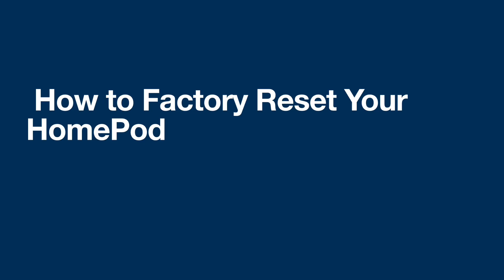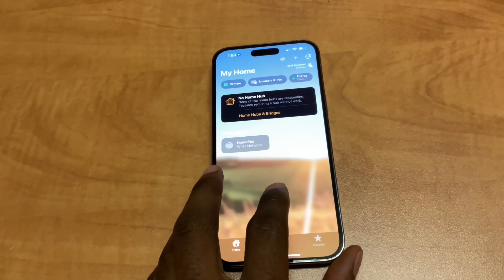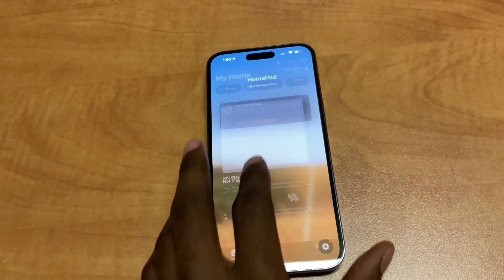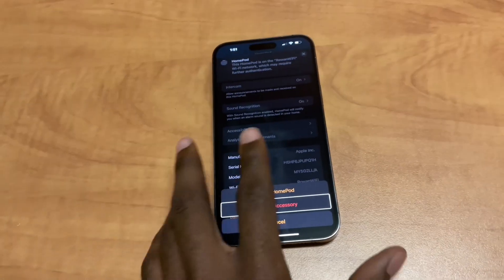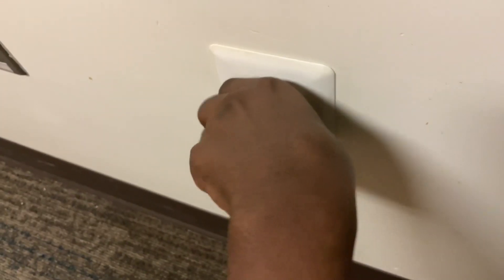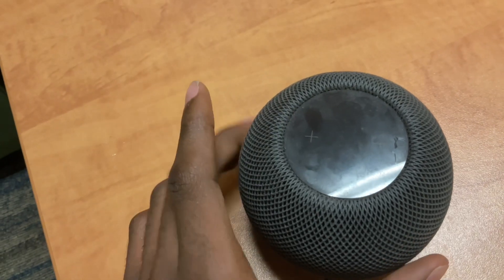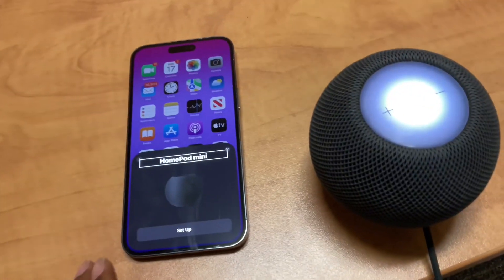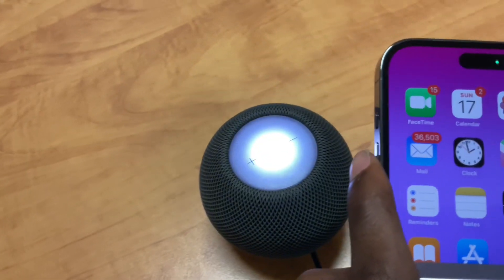How to Factory Reset your HomePod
Having issues with your HomePod? Or, are you planning on selling it? in this video, you will learn how to restore your HomePod to factory settings. ￼